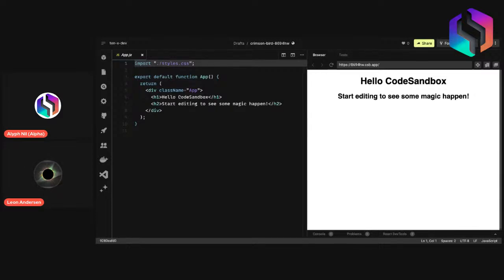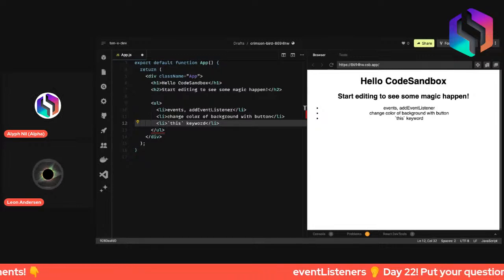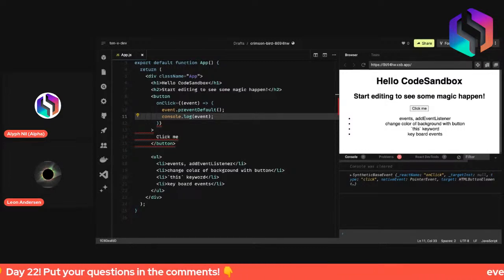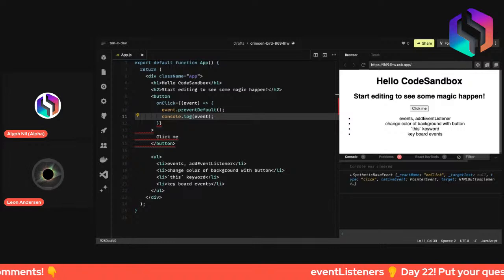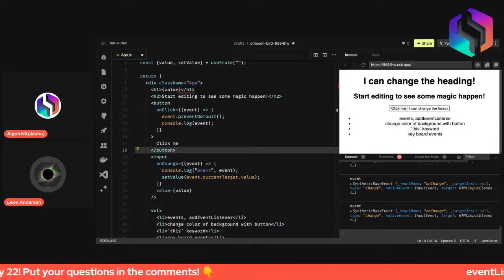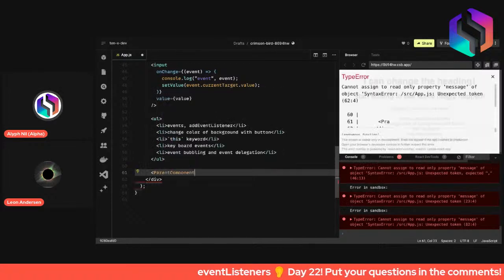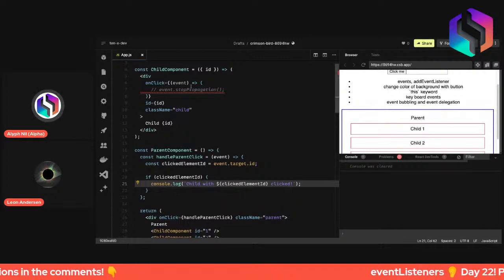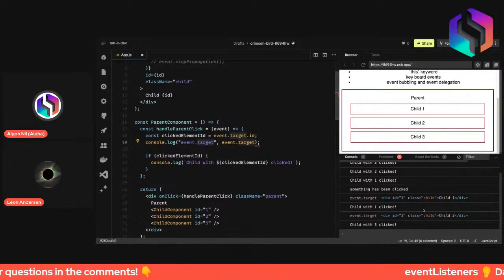Day 22 - 100 Days of Code with Leon Andersen